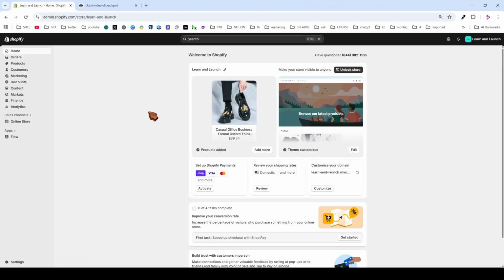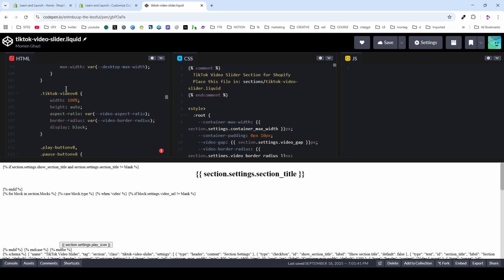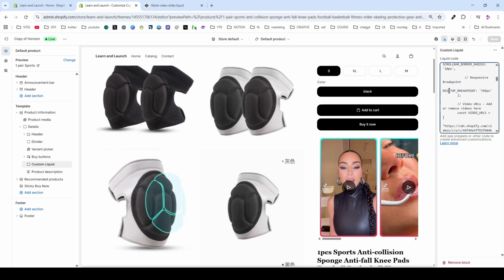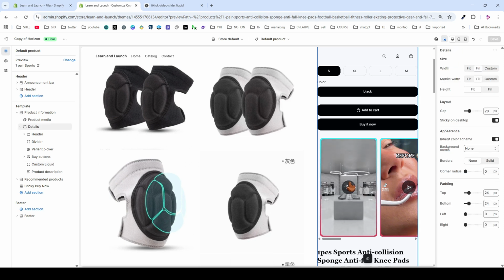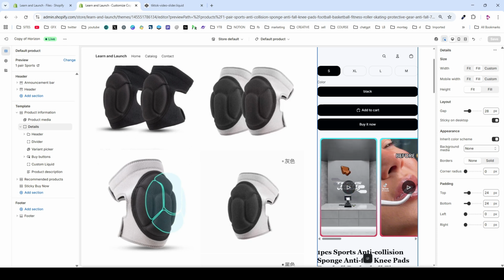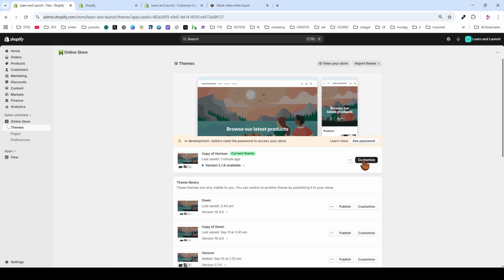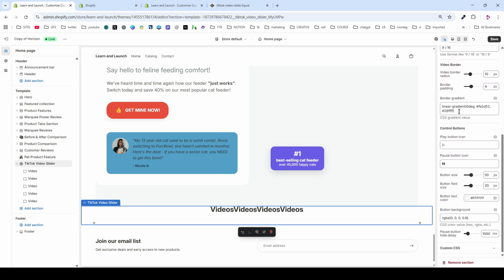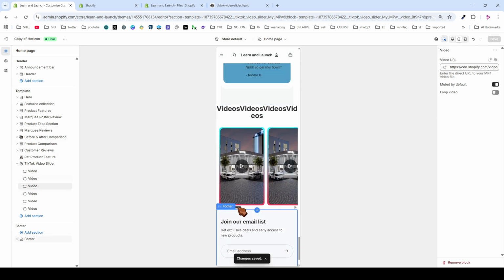Create a TikTok Video Slider for Shopify | No app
Shopify Tutorial: Build a Responsive TikTok Video Slider with Play/Pause Controls